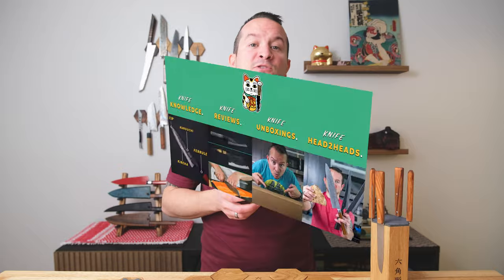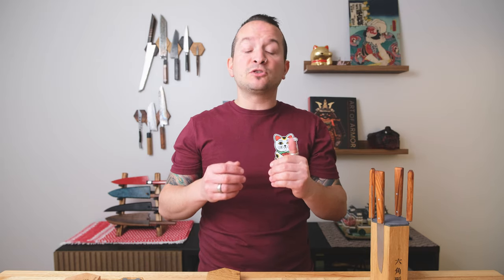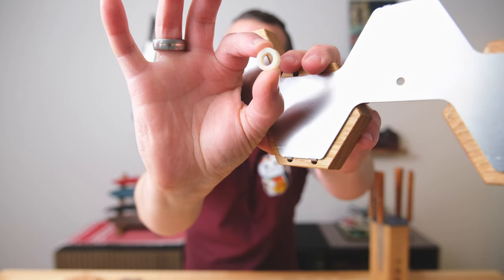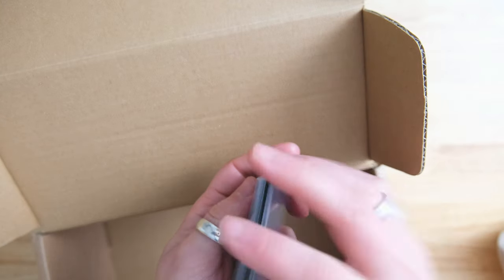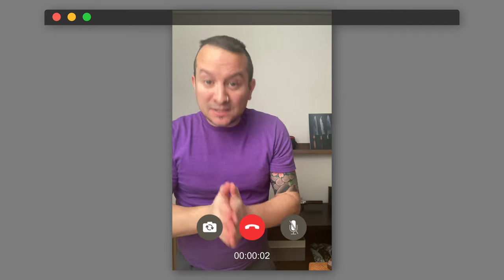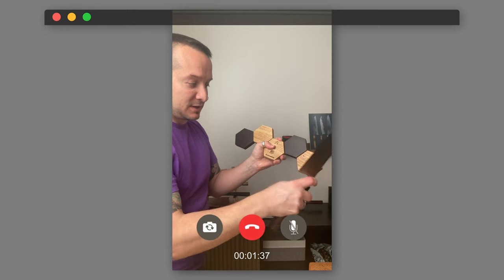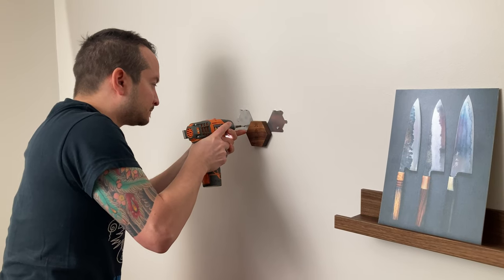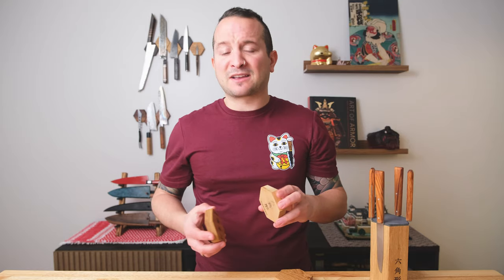Unboxing And Reviewing Hexagonal Kitchen Knife Blocks From Rokkakkei: Finalizing YouTube Knife Wall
I was looking for something special to complete the YouTube knife wall and I think I found it.

*SAVE 15%* on any Search & Rescue Aprons
by using my link below or code *THEFRANCOALO* at checkout.

*Save 10%* on ANYTHING at Tokushu Knife by using code  *Franco10*

⏰ TIMESTAMPS:
0:00 Introduction
0:18 About Rokkakkei
2:12 Exploring The Website
3:00 Unboxing
5:55 My Feedback
9:29 Installation
11:13 Conclusiong erntwfh